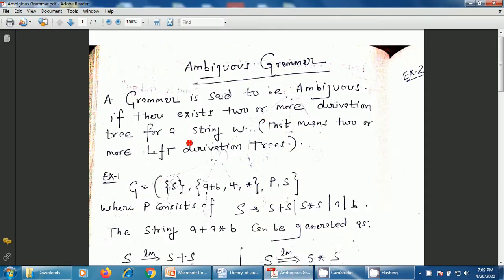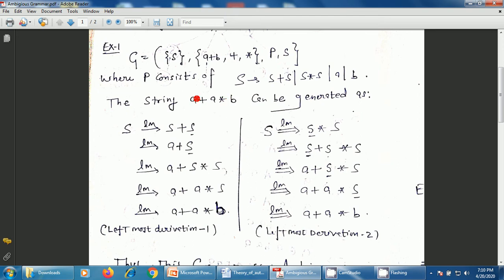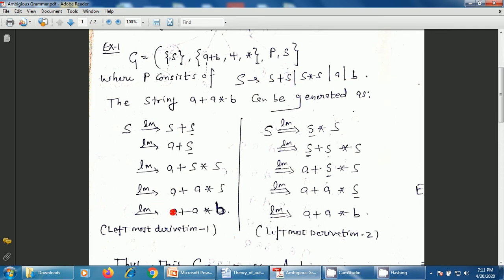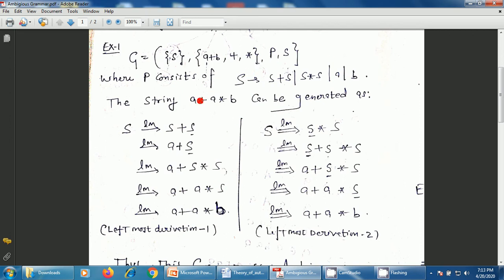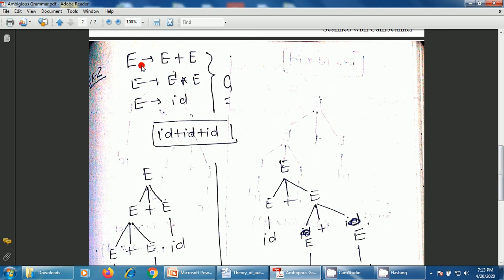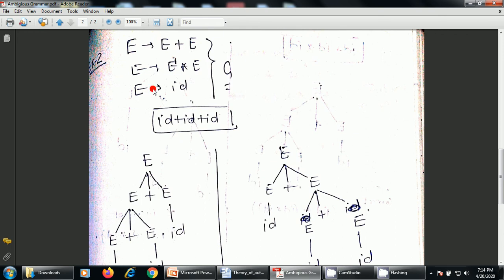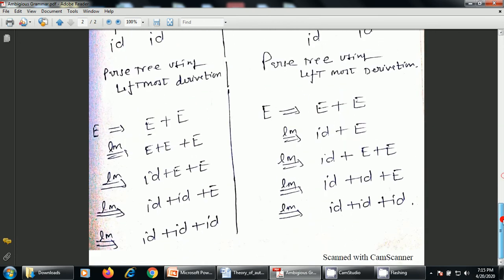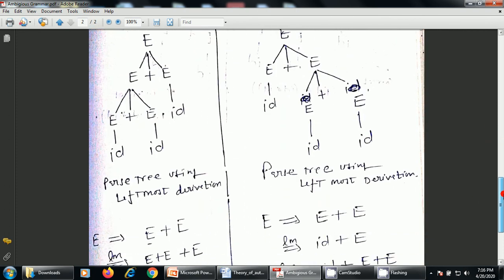Ambiguous Grammar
CFG: Ambiguous Grammar